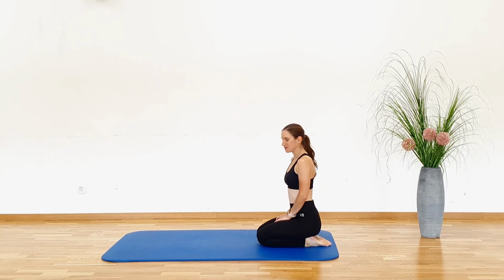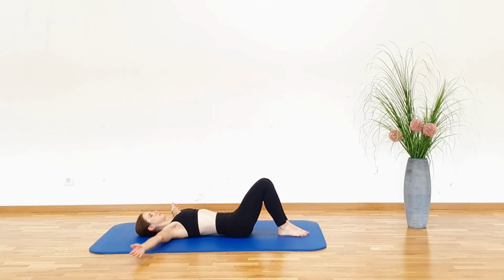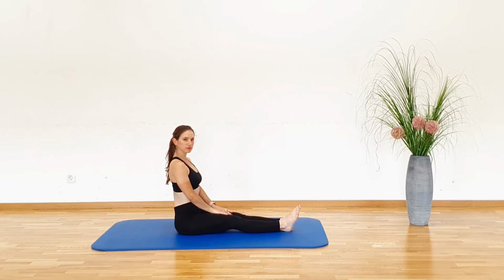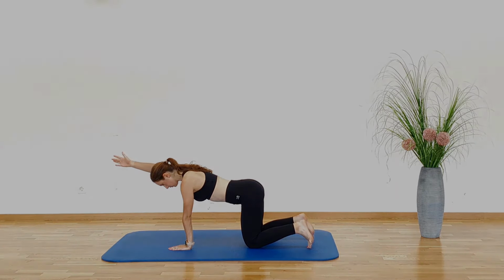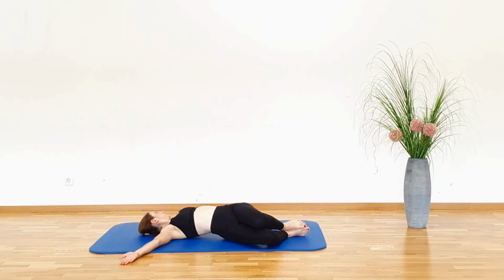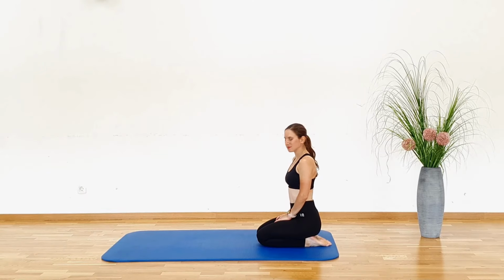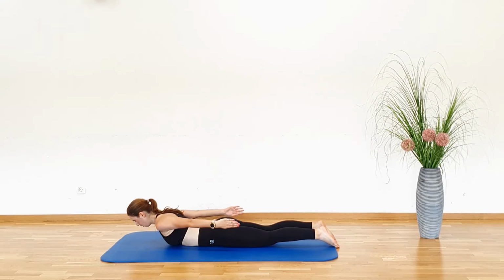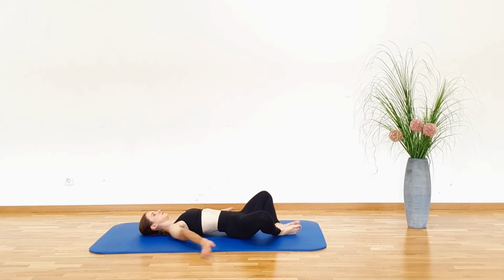Anytime Stretch - 10 Minute Daily Stretch Workout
This video is 4 stretching exercises, performed 3 times. focusing on a variety of bodily muscles, to help stretch your way to a better day. There's plenty of time to learn other stretching exercise, with lots of different combinations to stretch other parts body muscles and ligaments. Lucija is a very experienced professional that performs these stretching exercises perfectly and explains their process in a precise way.

Please take your time when trying these exercises, as not to overstretch muscles and ligaments  causing yourself pain and discomfort.

If you like this video, please like and follow for more and pass this on to friends and colleagues that you think may benefit from these exercises.